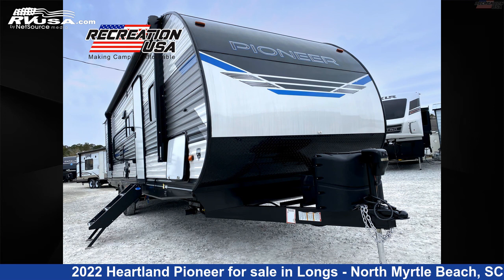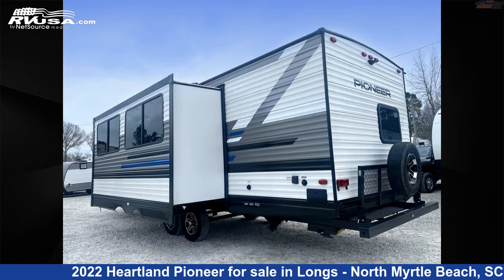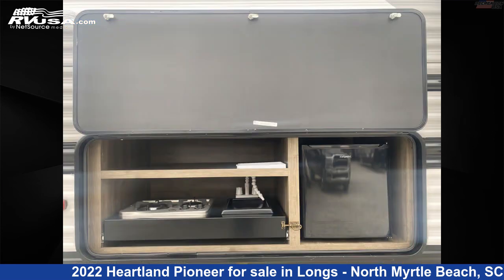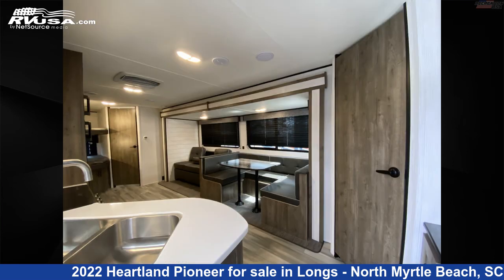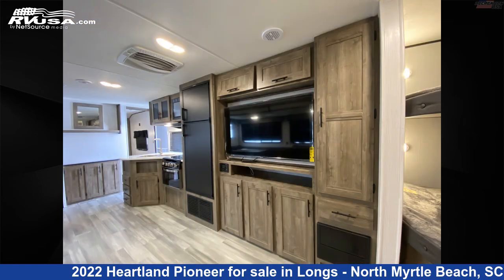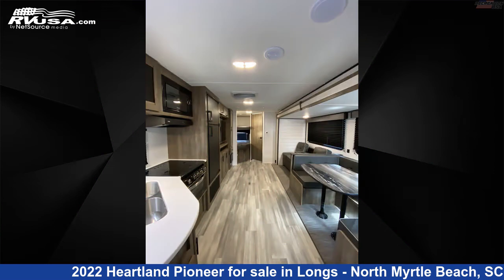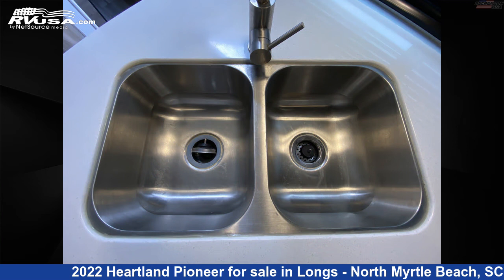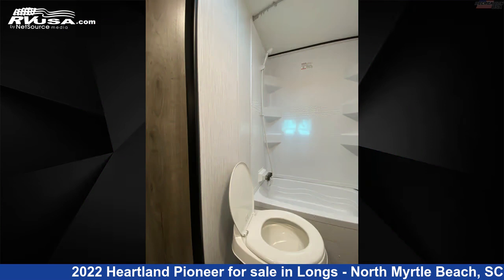Phenomenal 2022 Heartland Pioneer Travel Trailer RV For Sale in Longs - North Myrtle Beach, SC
This 2022 Heartland Pioneer BH 280 Double size bunks travel trailer 280BH is a Travel Trailer RV. It is located in Longs - North Myrtle Beach, SC 29568 and is offered for sale by Recreation USA. This Used Heartland Is 34' 5" in length and features sleeps 10, Carbon Monoxide detector, TV, Awning, Auxiliary Battery, Skylight, Smoke Detector, Oven, LP Detector, Stove Top Burner, Refrigerator, and 41 gal fresh water capacity. The floorplan layout of this Travel Trailer features Bunk Beds, Front Bedroom.The unloaded weight of this 2022 Heartland Pioneer BH 280 Double size bunks travel trailer 280BH is 6810 lbs.